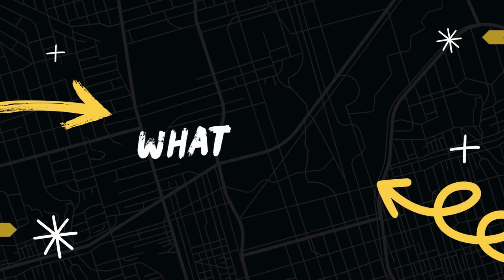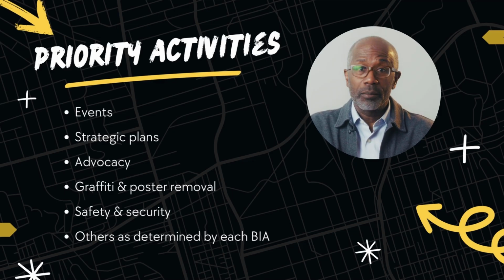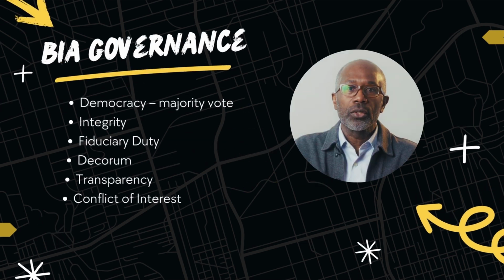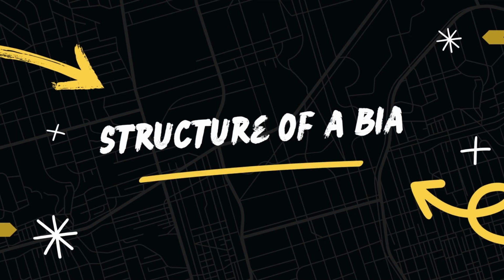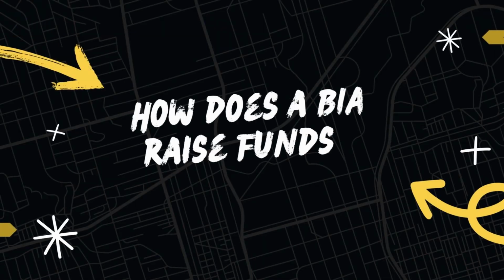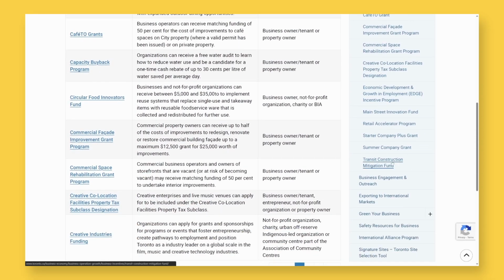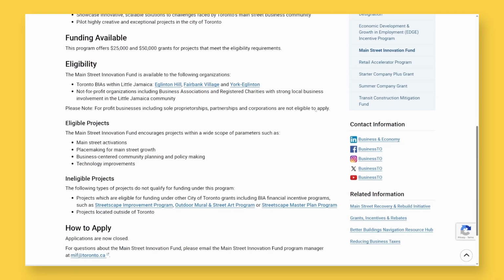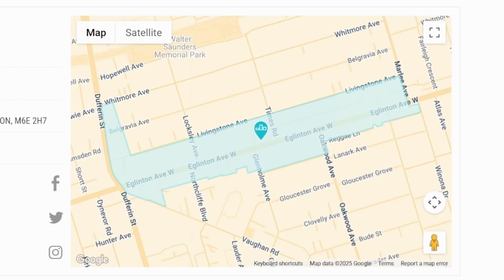Lesson 7.1: BIA Governance 101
Module 7: BIA Governance
Introduce entrepreneurs to the role and structure of Business Improvement Areas (BIAs) and how they can benefit local businesses.

In this lesson, we’ll introduce the basics of how BIA's operate. You’ll learn about their governance structure, how decisions are made, and the role BIAs play in supporting local businesses and shaping community development.